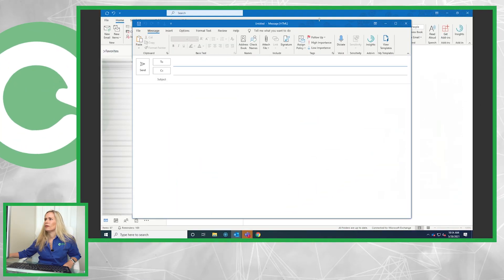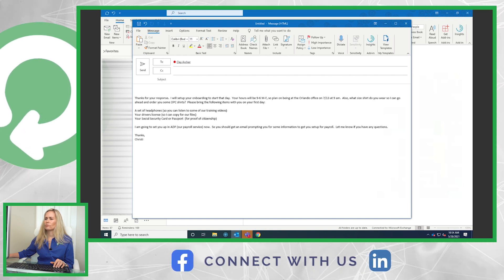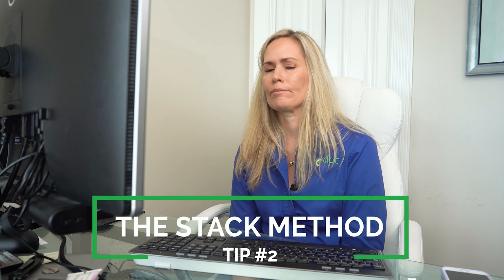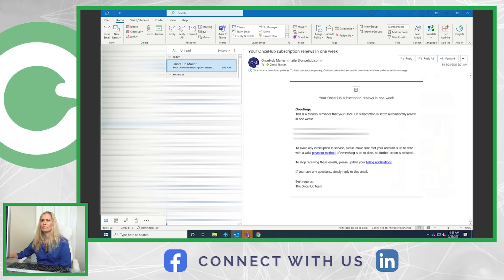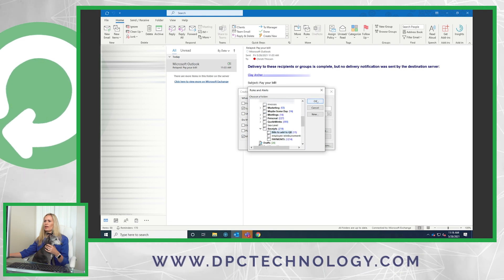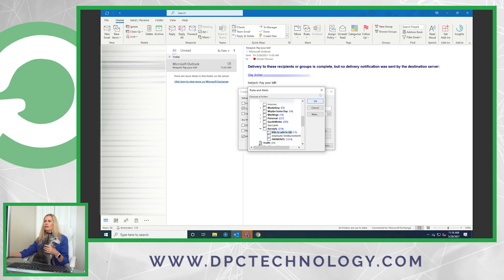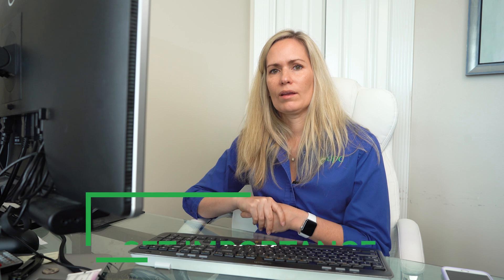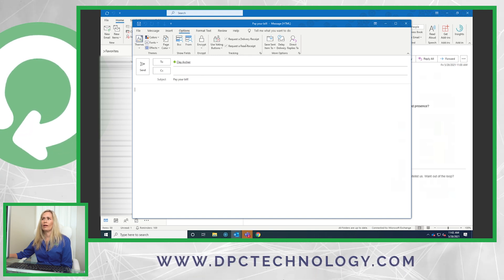10 EMAIL Tips For Work Productivity | Microsoft Outlook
Free To Focus - Michael Hyatt
4 Hour Work Week - Tin Ferris

Being a busy lady, Christi has had to develop some habits for increasing her productivity when sending and responding to her emails every day. In this video she goes over the top 10 methods she uses in office 365 to streamline that time. Setting up custom signature templates, using rules to send recurring messages to specific folders automatically, and delayed delivery are just a couple of examples she goes over. Outside of the physical processes of using Outlook she also talks time management habits that apply to your whole life.